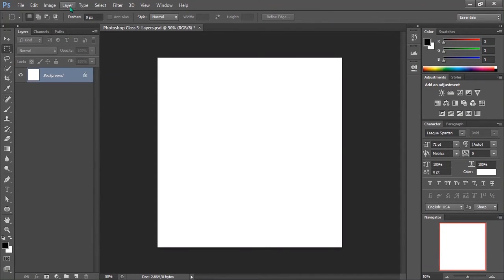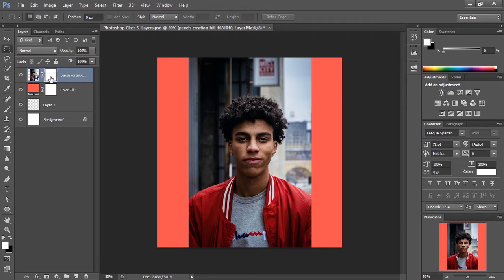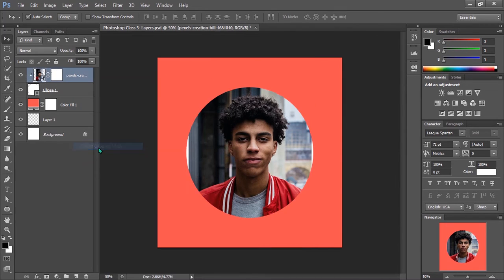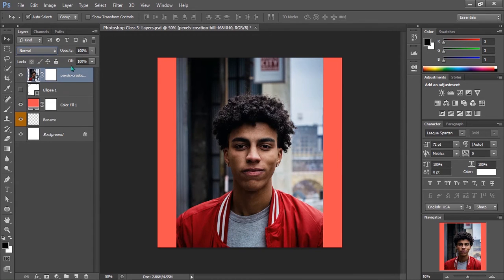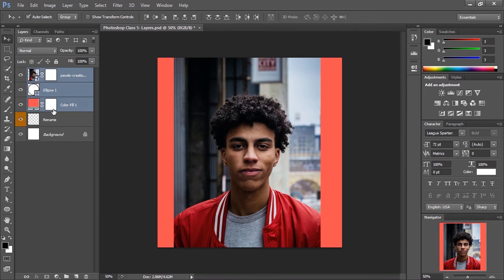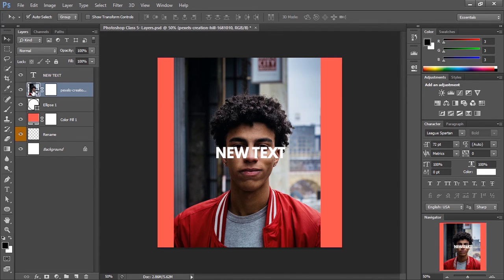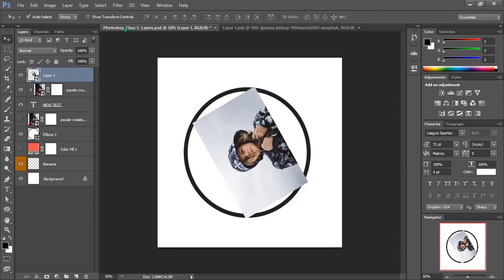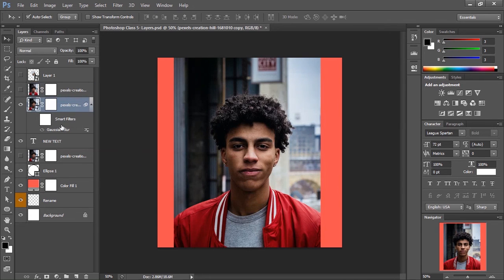Photoshop Class 5 | How to Use Layers in Photoshop (5/9)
How to work with and around layers in photoshop.